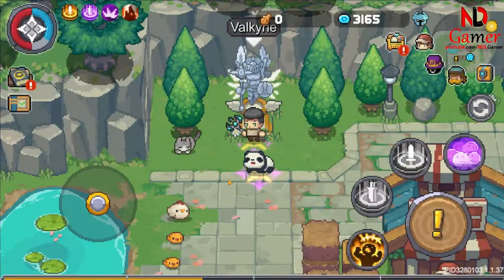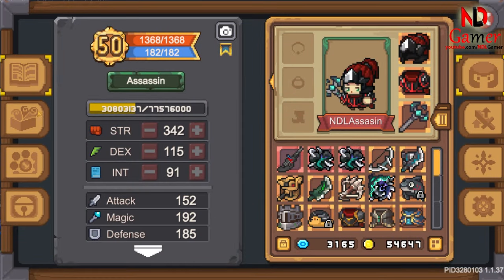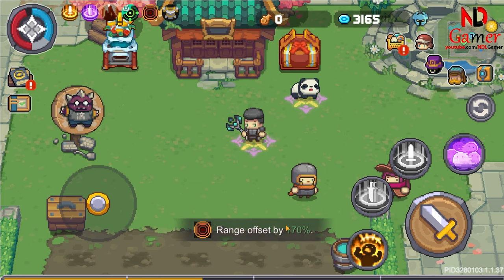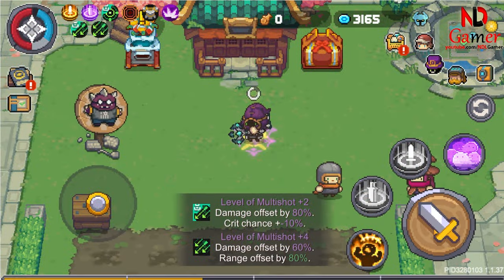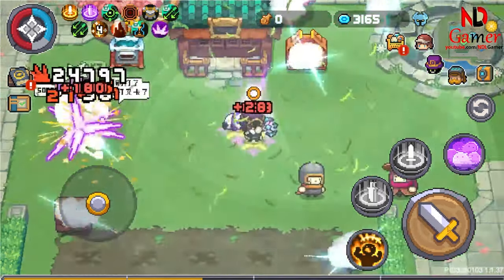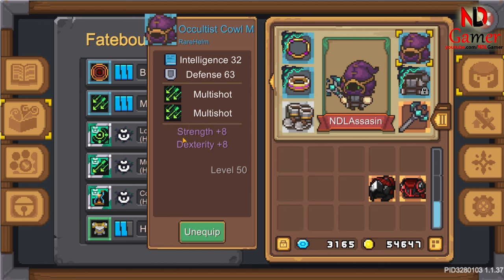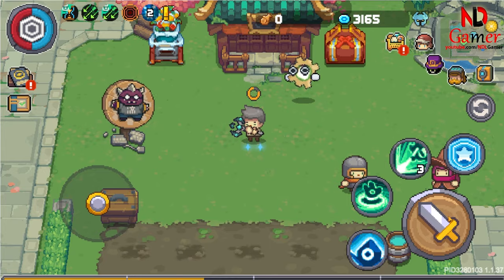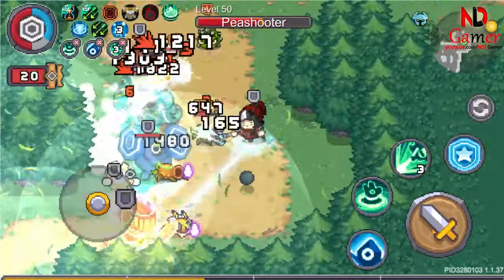How to build these 2 weapons to defeat all types of bosses in Soul Knight Prequel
Epic journey with the Soul Knight Prequel, where the legacy of heroes unfolds in a vibrant pixel-art world. Choose your path with an arsenal of Soul Knight Prequel weapons, each brimming with mystical powers and unique abilities. Craft your hero with the ultimate Soul Knight Prequel build, combining skills and gear for unparalleled strength. And with the dawn of the Soul Knight Prequel new season, adventure awaits with fresh challenges and untold treasures just over the horizon. Ready your Oracle's Staff and spellbook, for the fate of Mystraea rests in your hands.